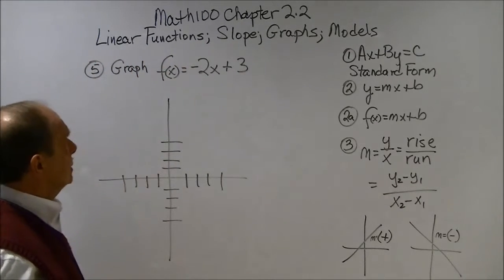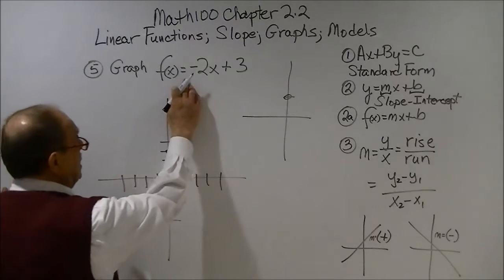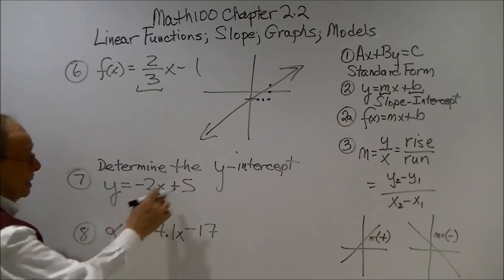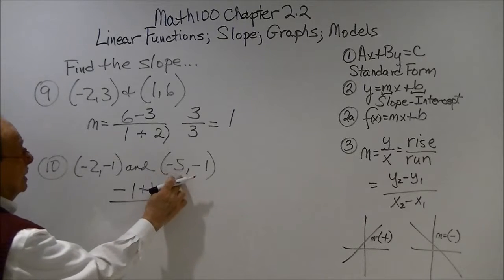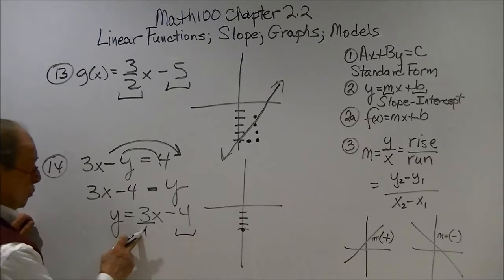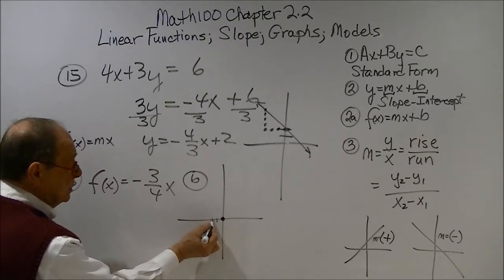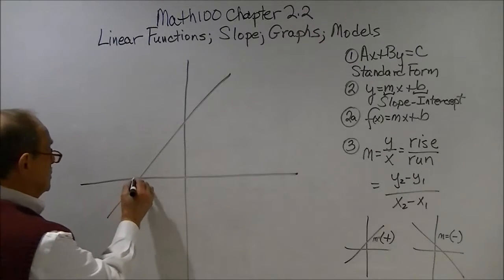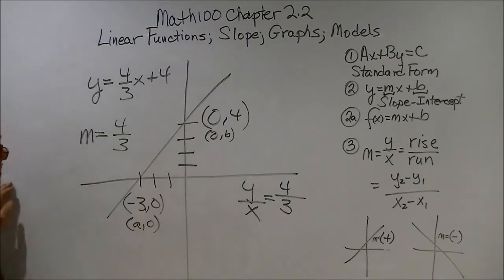1110B Chap 2.2 Linear Functions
The graphing of linear functions, slope and y-intercept are discussed and examples reviewed.